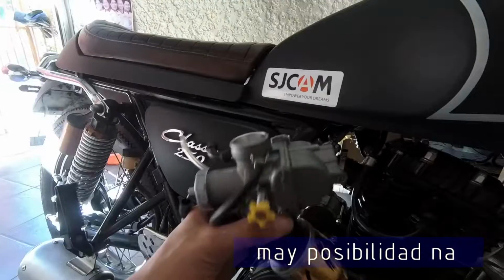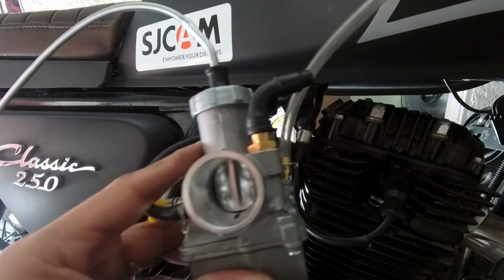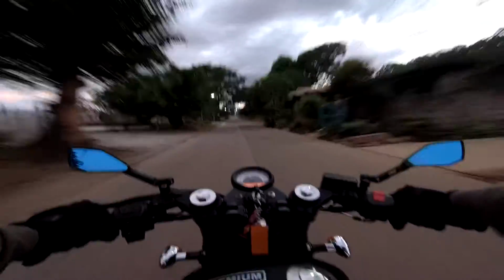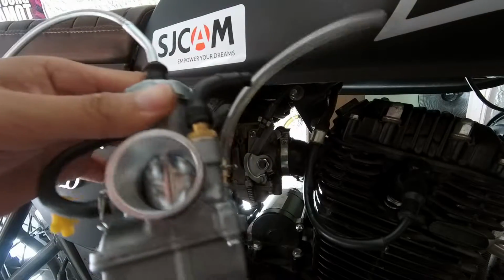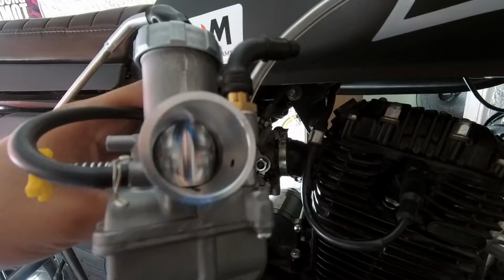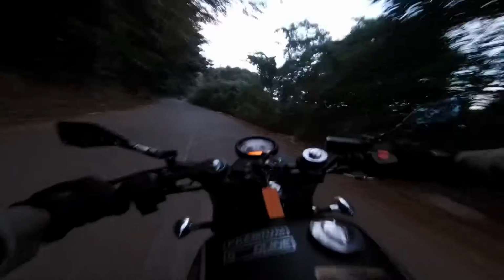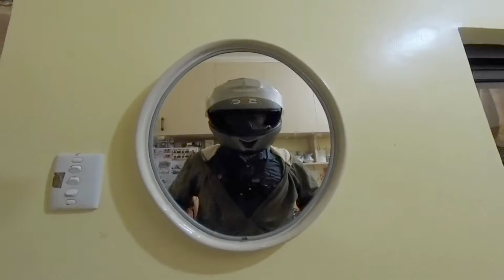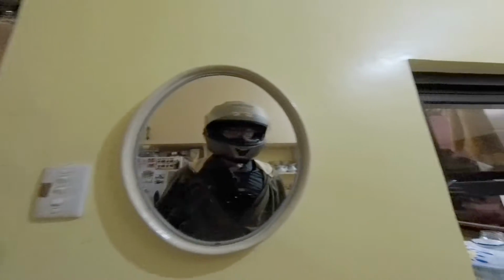Carburetor Change Out 28mm for RUSI Classic 250 (part 1) - MotoVlog6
part 1
i tried using keihin 28mm pe carb Thai version for my rusi classic 250.
i'll discuss more details at part 2... video editing takes time

SJCAM SJ8 PRO Kit{SJ8 PRO Camera with Accessories, 6-in-1 Accessory} 4k/60fps Sports Cam with Ambarella H22 Sensor,EIS,170°Wide-angle 2.33" Touchscreen,1200mAH Battery for Underwater,Outdoor Activity

Exhaust Muffler Silencer Motorcycle Universal Assembly Defender Sportsman - 1PCs

ZAIXU One Pcs 72mm Length Exhaust Pipe Baffle Silencer 51 MM Slip On Universal Exhaust Motorcycle Muffler Insert DB Defender Removable DB Killer Reduce Noise up to 34%

ABN Chain Alignment Tool for Motorcycle Pit Dirt Bike ATV Scooter Motorbike

B.TECH TOOLS 0500221 Circlip Pliers

JRL 10pcs Set Slow/Pilot Jet fits PWK Keihin OKO CVK 32,35,38,40,42,45,48,50,52,55

NIBBI Racing Performance Motorcycle Carburetor PE28mm 150CC Carburetor 28mm With Carburetor Jets Fit Honda Yamaha Suzuki Kawasaki Motorcycle Scooter ATV Dirt Bike 150CC-250CC CG GY6 Engine

GTSpeed CVK 112/115/118/120/122/125/130/132/135/138 Carburetor Main Jet Kit

Annpee Titanium 1.5-2"Inlet Exhaust Muffler with Removable DB Killer for Street/Sport Motorcycles and Scooters with 38-51mm diameter exhaust pipes.